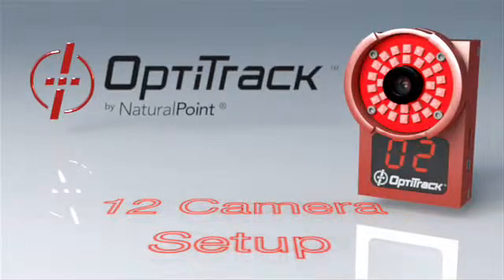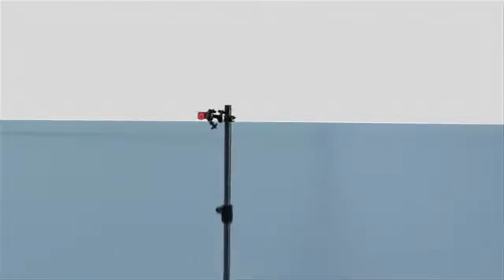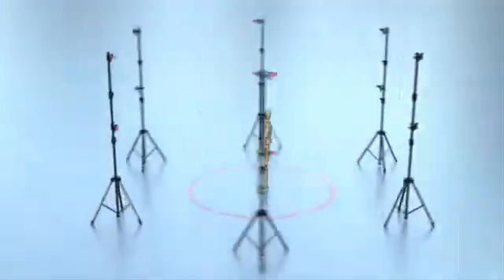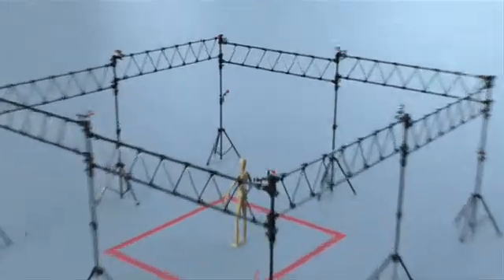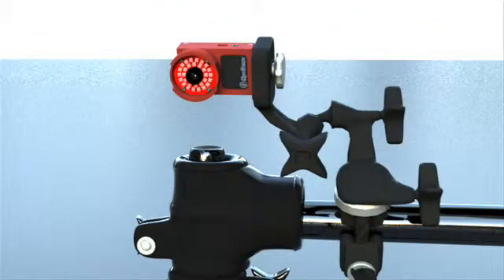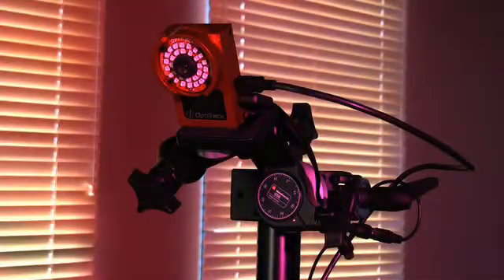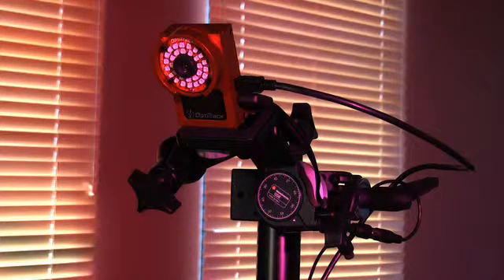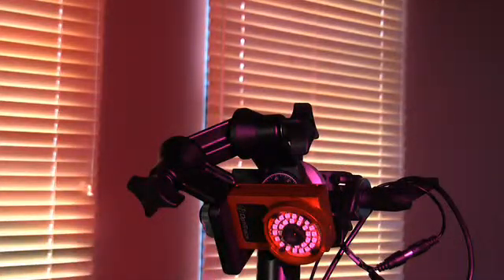ARENA Tutorial 03: 12 Camera Setup